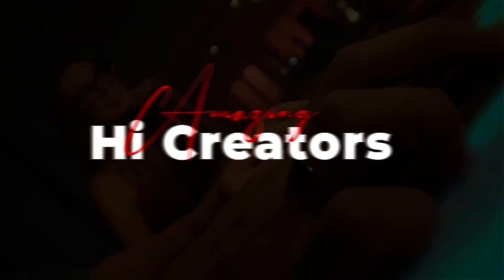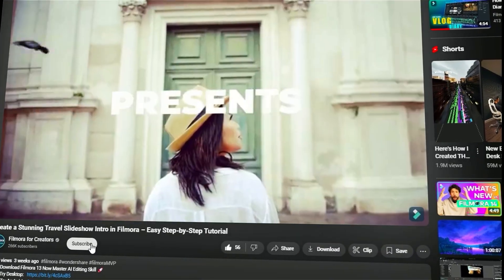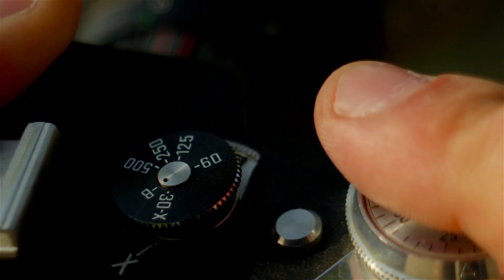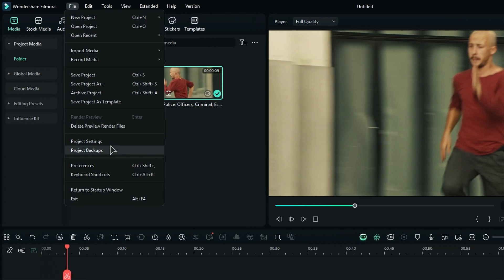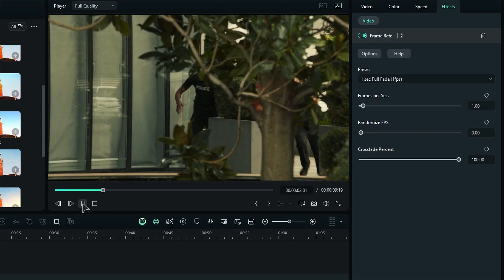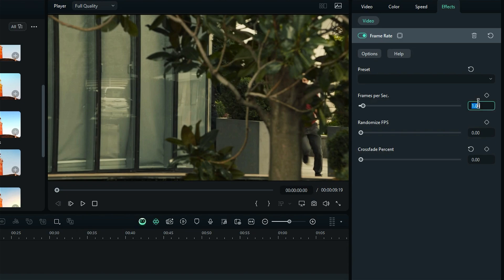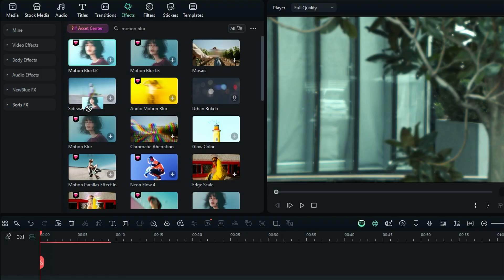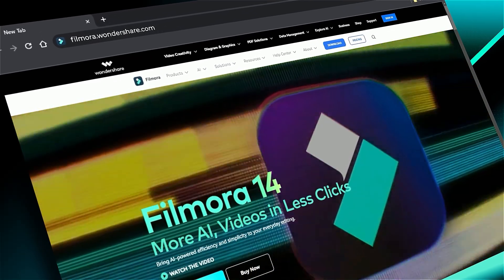No Camera Needed For This Awesome Slow Motion Effect!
Hey, amazing creators!
🌟 In this tutorial, I’ll show you how to create a cinematic slow shutter speed effect entirely in Wondershare Filmora 14—no expensive camera required! Perfect for adding motion blur, dreamy visuals, or dynamic action scenes to your videos.

Timestamps:
00:00 - Intro
00:30 - What is the Slow Shutter Effect?
00:58 - Filmora Slow Shutter effect tutorial
01:20 - Applying the Frame Rate Effect (NewBlueFX)
01:37 - Adjusting FPS & Crossfade (Pro Tips!)
02:11 - Adding Dream Glow Effect for a Cinematic Look
02:26 - Enhancing with Motion Blur
02:35 - Final Preview & Exporting

Multicam Editing
Video Denoise
Image Sequence
Video Compressor
Planar Tracker
AI Sound Effect Generator
Keyframing
AI Color Palette
AI Translation